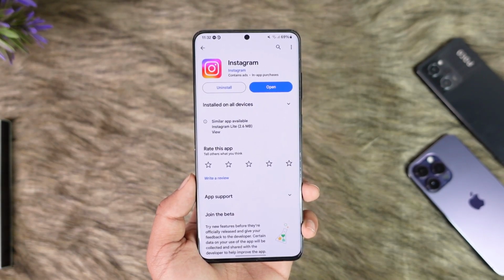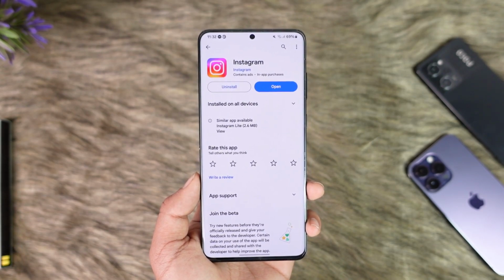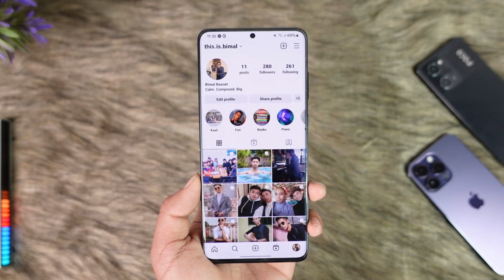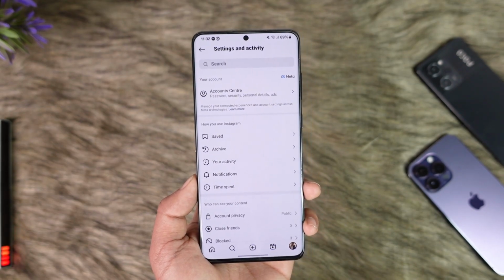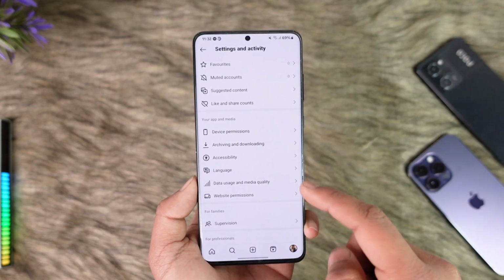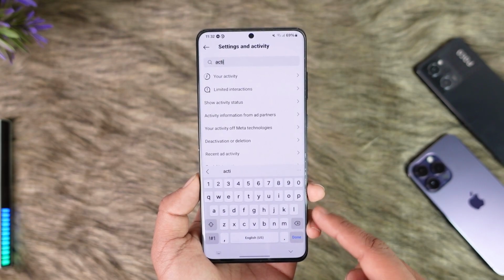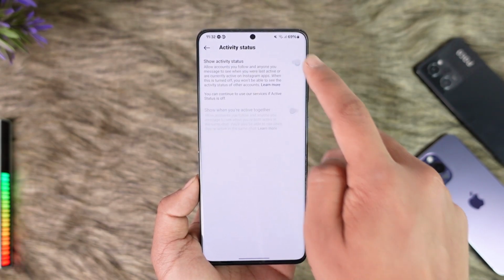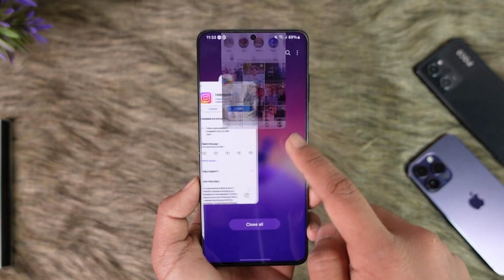How Do You Turn Off Your Active on Instagram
In this tutorial video, I will quickly guide you on how you can turn off your active on Instagram. So, make sure to watch this video till the end. We try to be responsive to as many questions as possible.

► Chapters:
0:00 Introduction
0:11 Turn Off Your Active
0:55 Conclusion